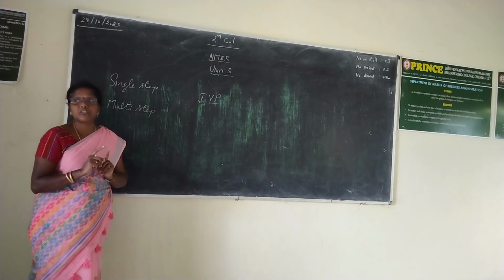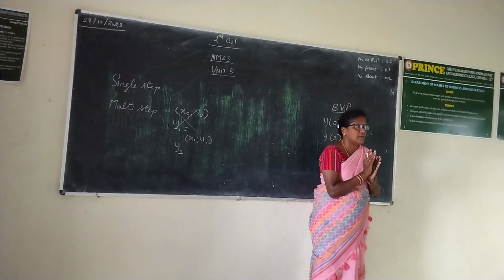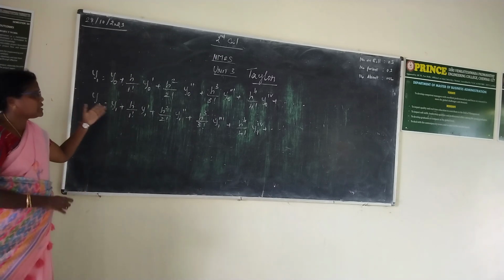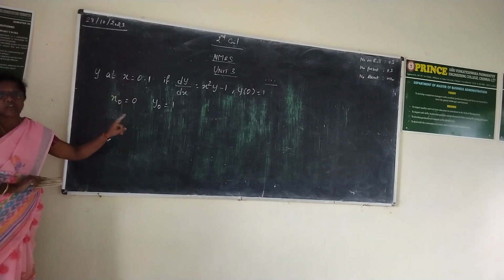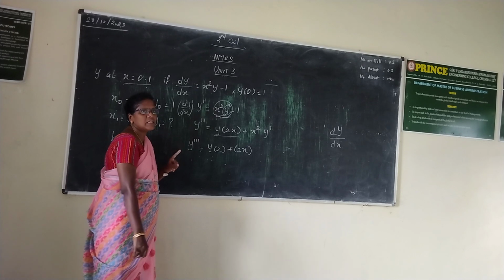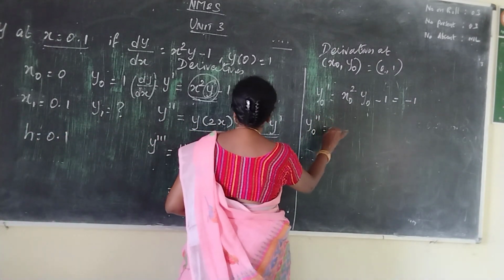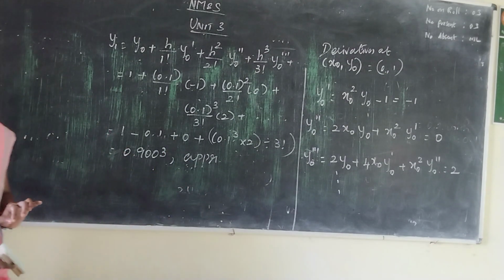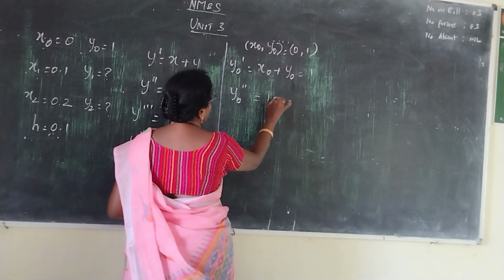II CVIL NMS UNIT 3 TAYLOR SERIES METHOD 28 10 23